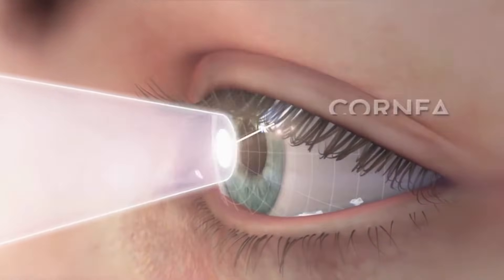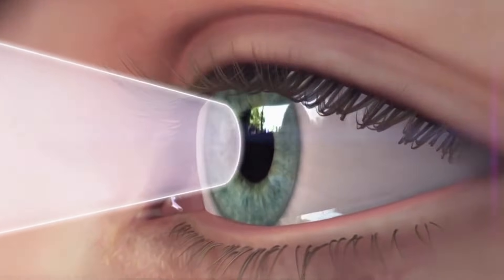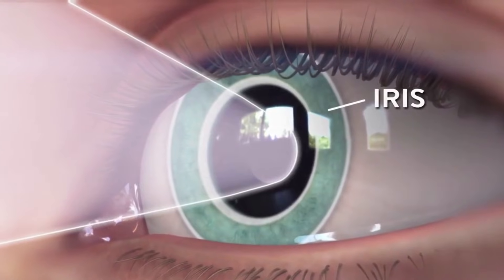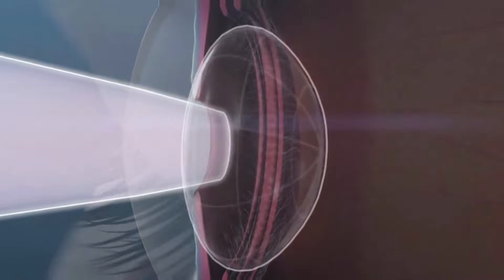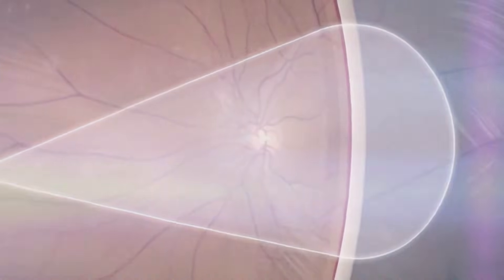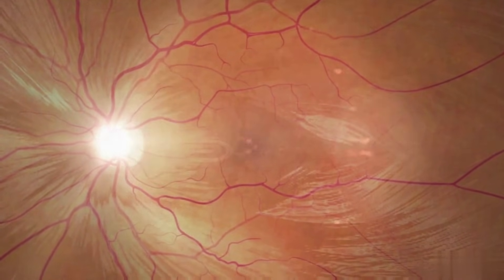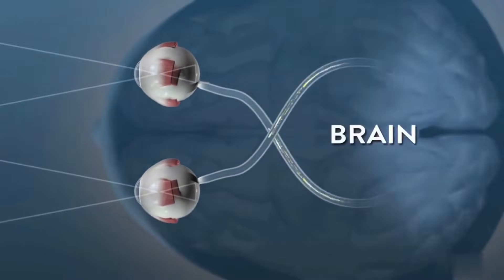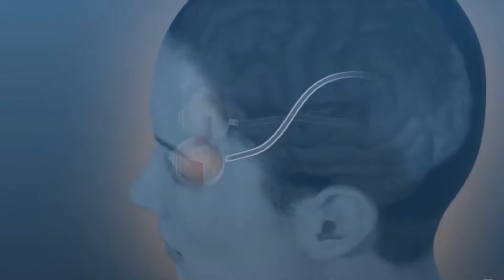How eyes works? (Animation) explained within one minute.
How do Eyes work to create a vision?
Light passes into the eyes through the cornea and the anterior chamber into the pupils. The iris may dilate or constrict to determine how much light gets to the lens. Then lens moves light through the clear cavity called the vitreous and focuses it on the retina. The retina then converts this light energy into electrical impulses and passes it through the optic nerve also called the second cranial nerve.. These impulses then travel through the optic nerve into the primary visual cortex is located in the most posterior portion of the brain's occipital lobe. While it may sound like a lengthy process, but takes around only 13 milliseconds.